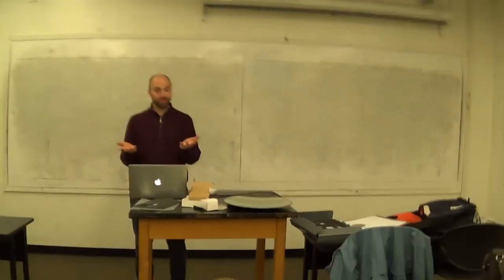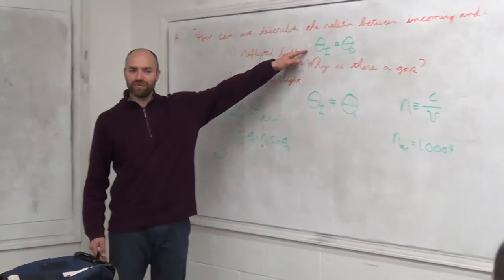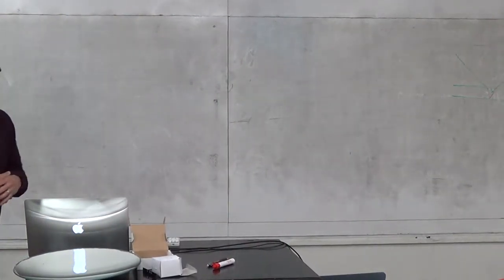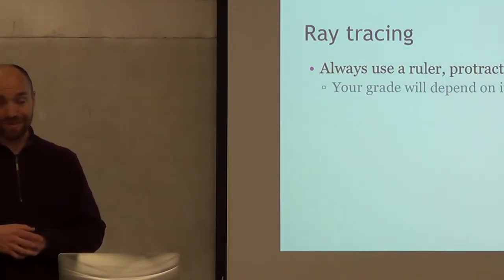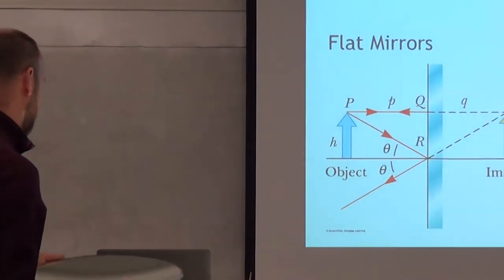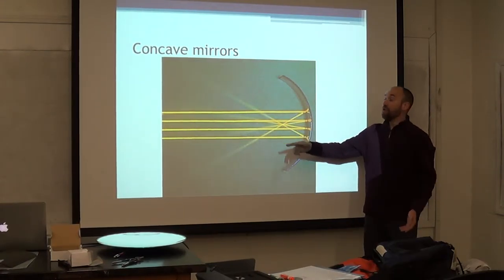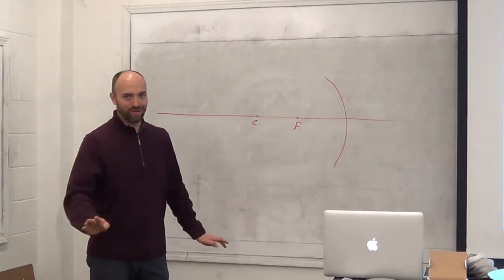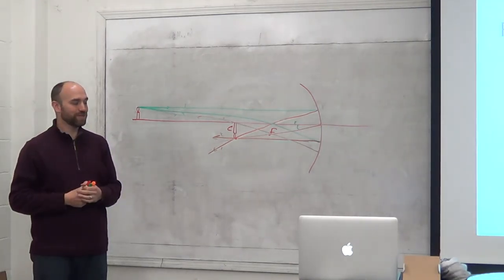Day 23 d